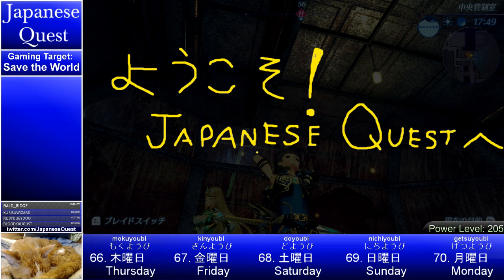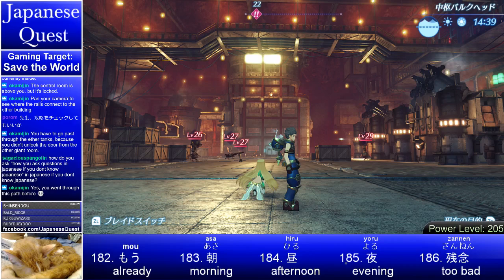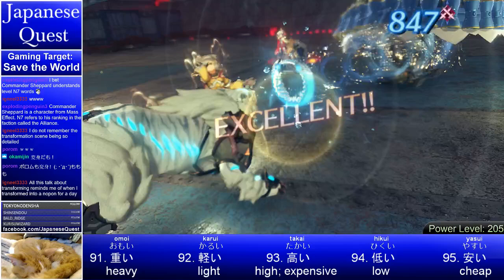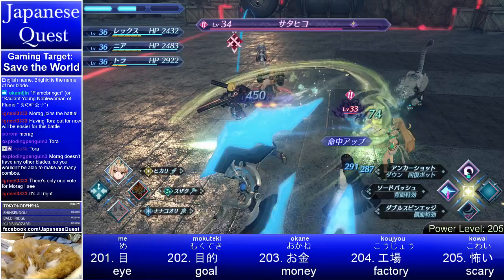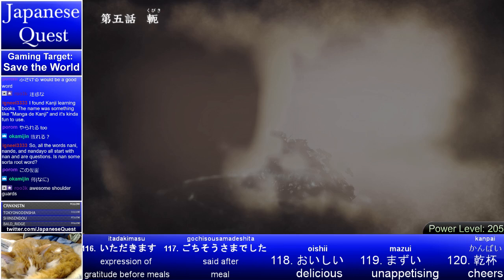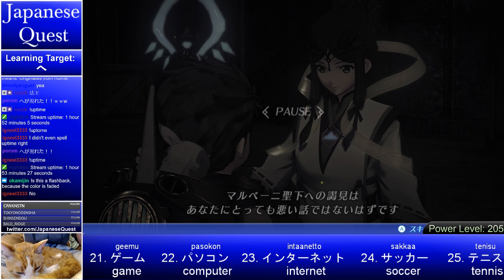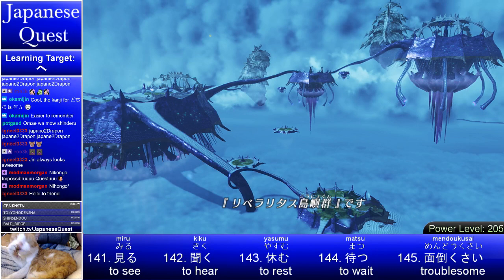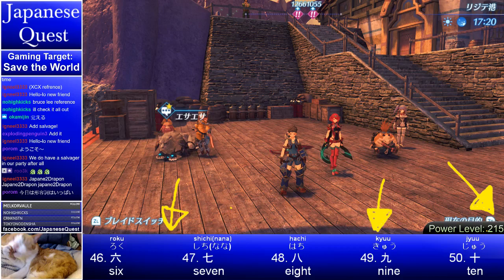Japanese Quest #20 - Learn Japanese from Xenoblade 2 - Episode 17: The Power of へ